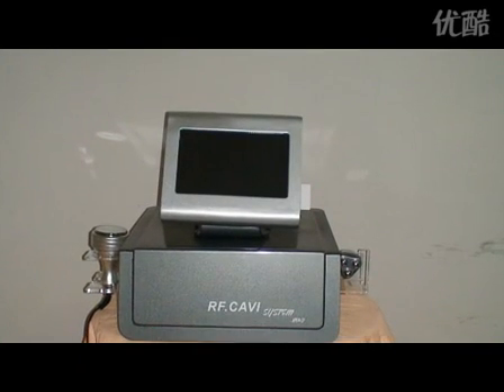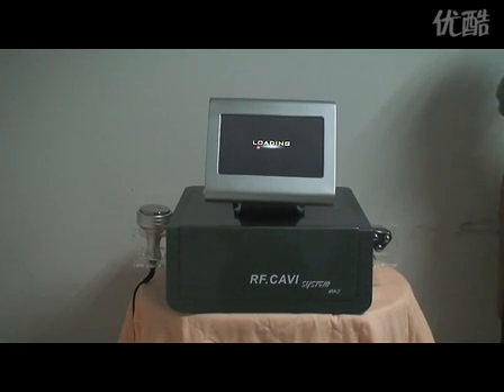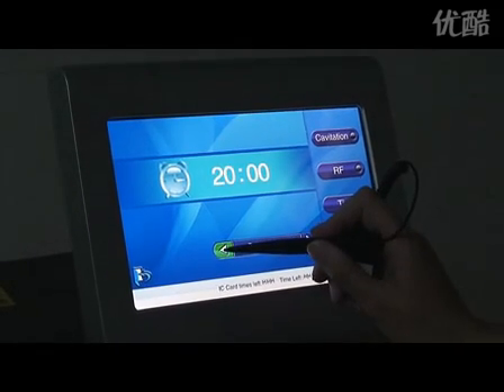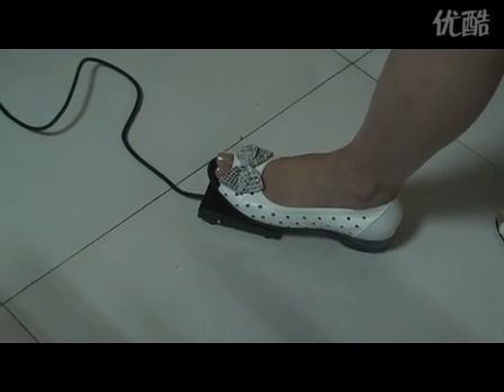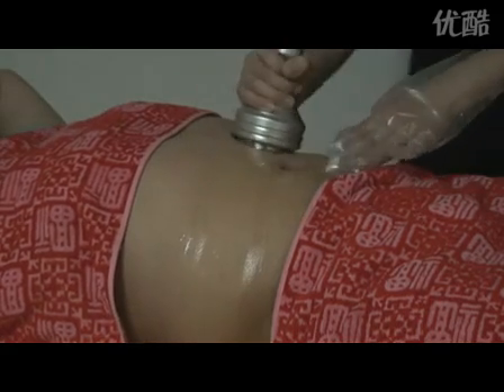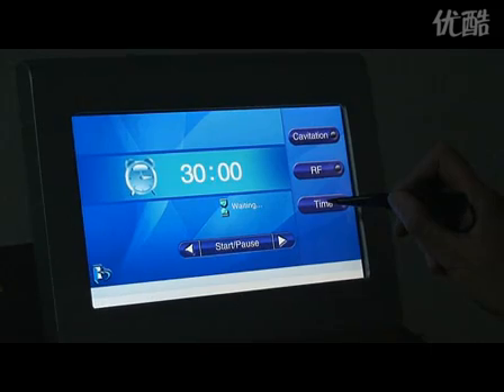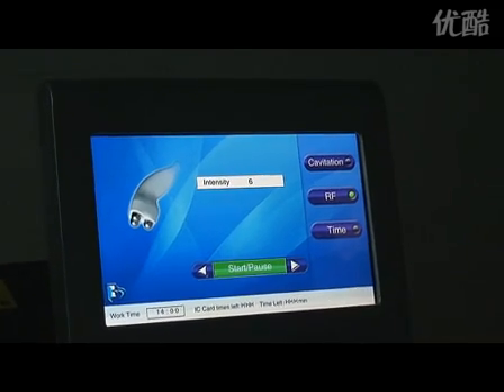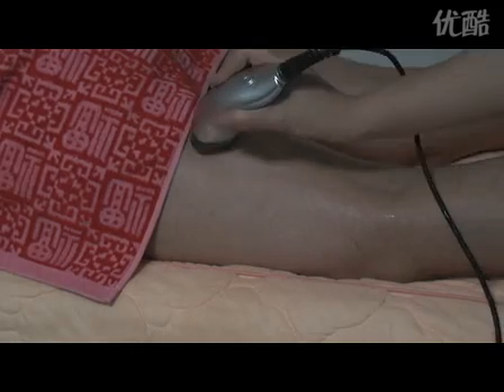cavitation and tripolar rf machine